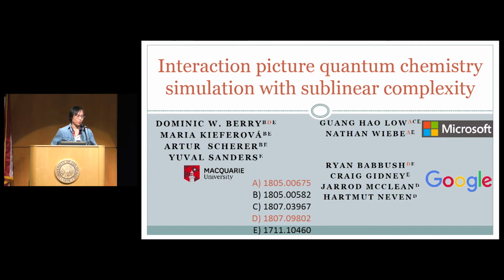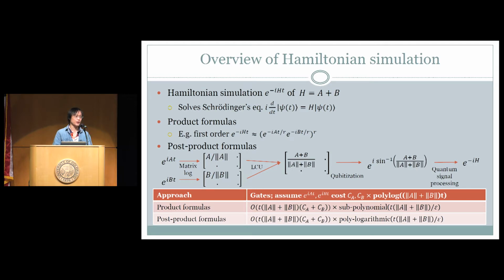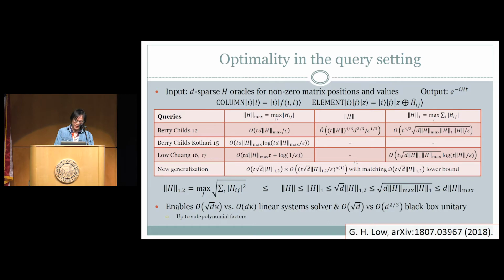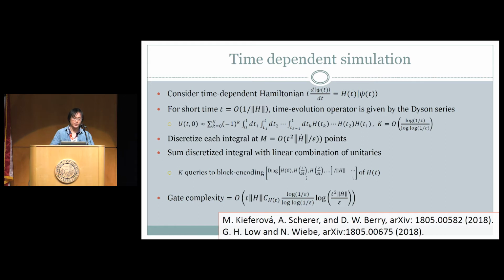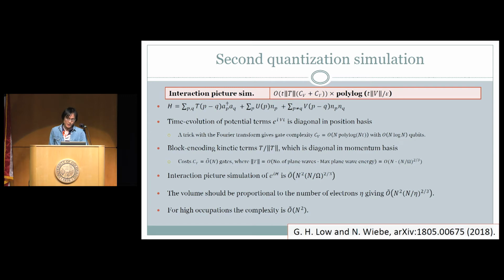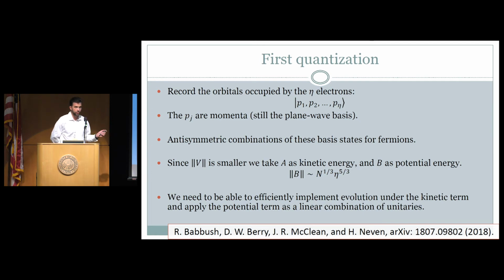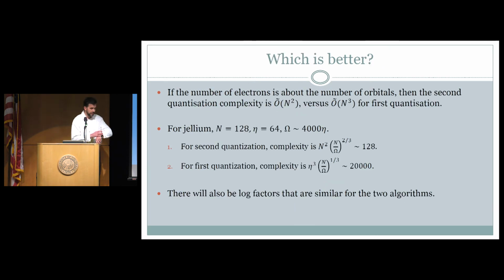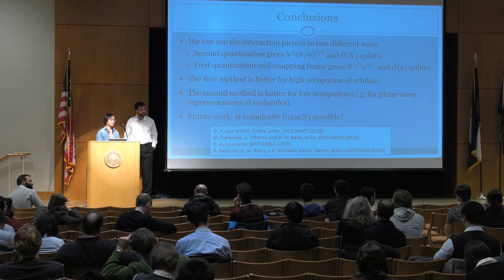QIP19 RM1 05 5 Berry Low